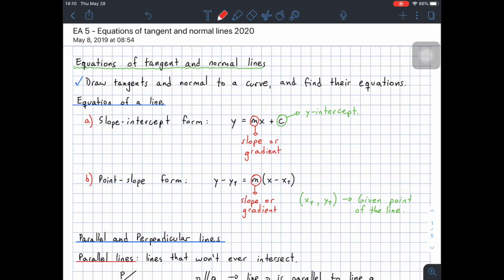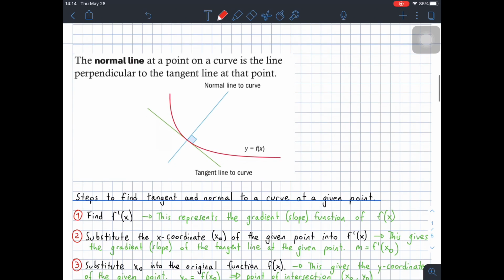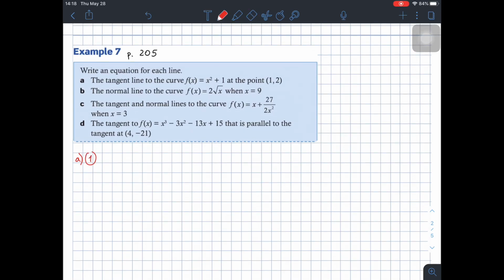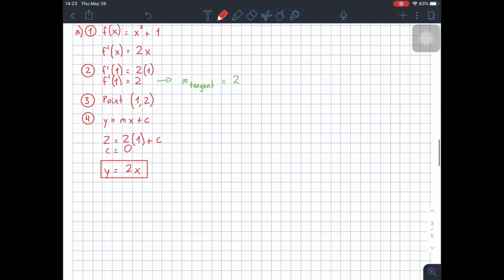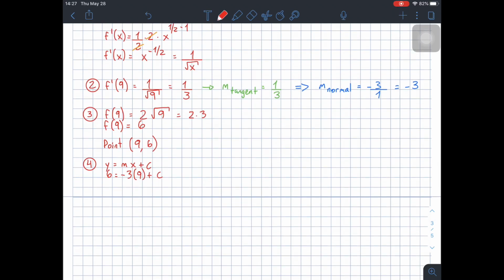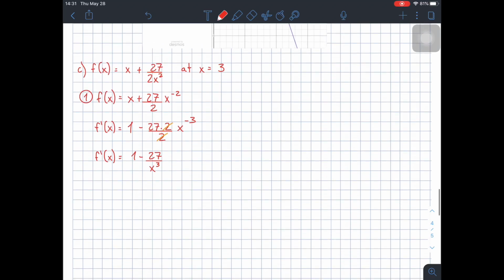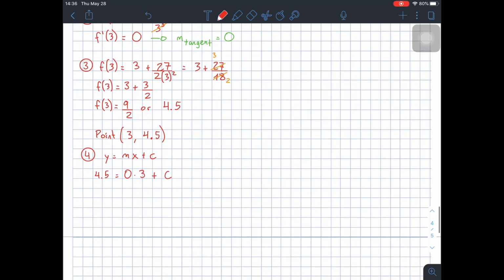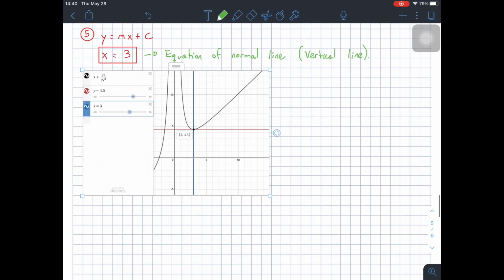5 Equations of tangent and normal lines - Topic 5 - Calculus - [IB Math: Analysis and Approaches SL]